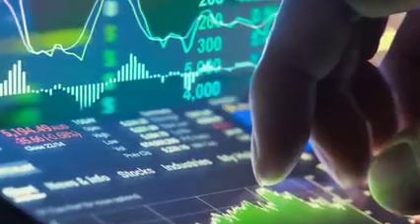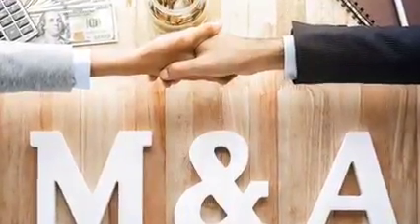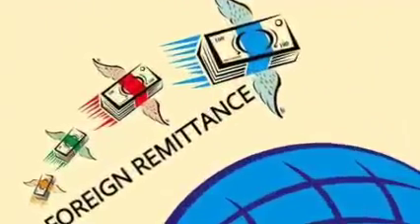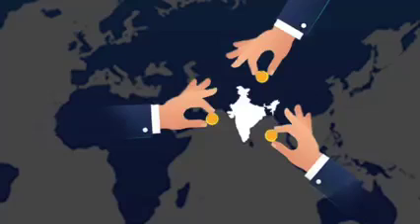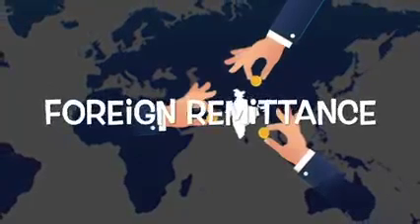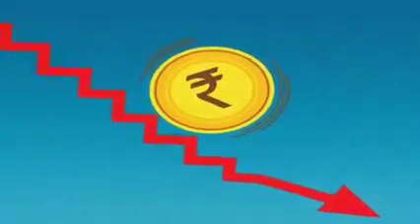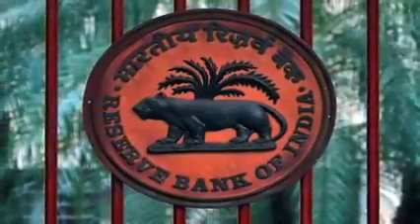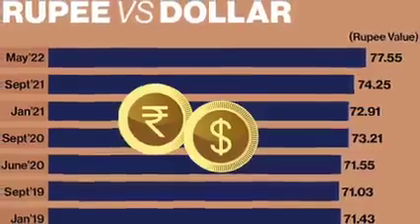Financial Literacy - Why the Value of Indian rupee is falling day by day..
What is Rupee Depreciation & Devaluation..